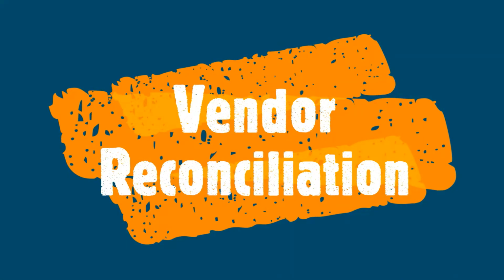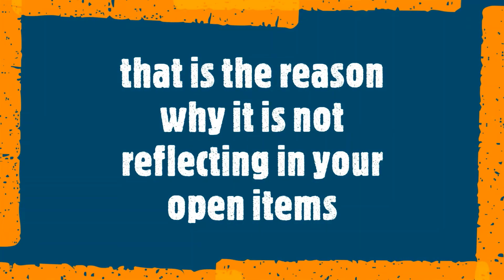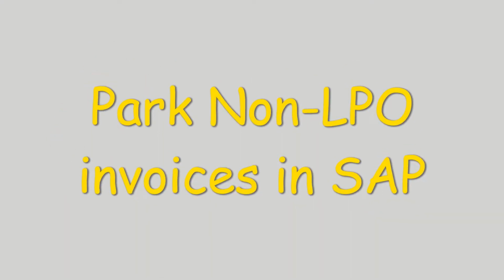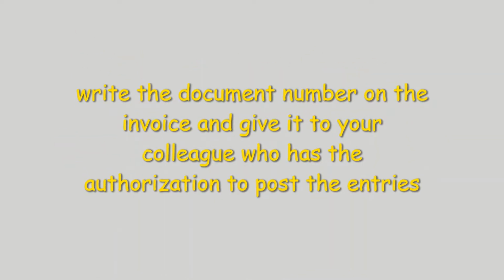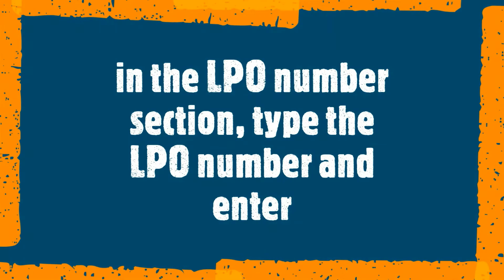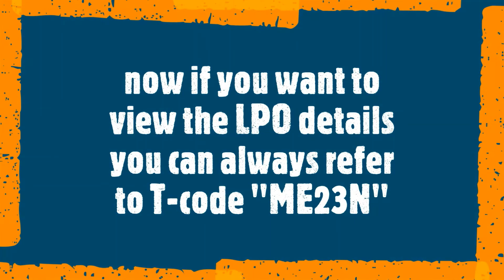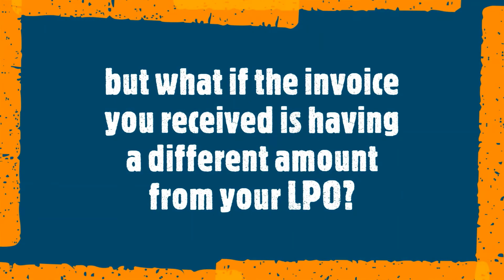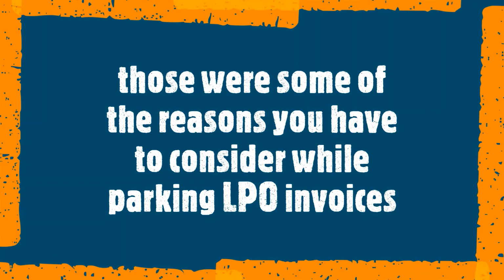Vendor Reconciliation and Invoice Booking in SAP..